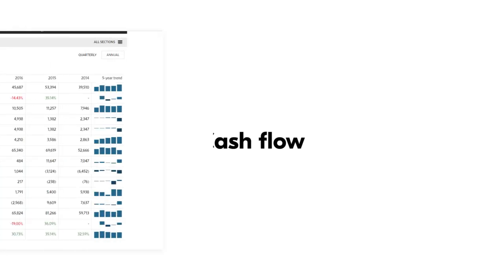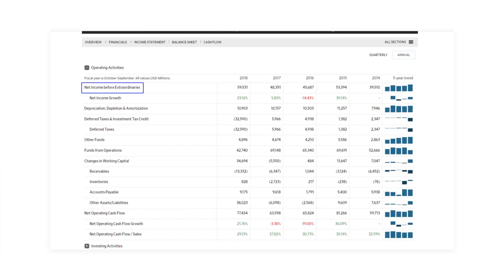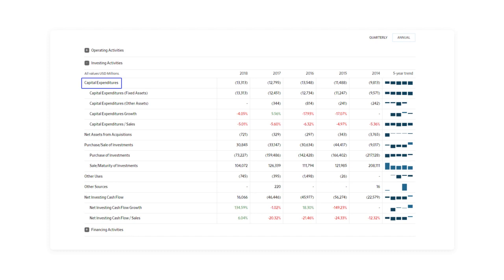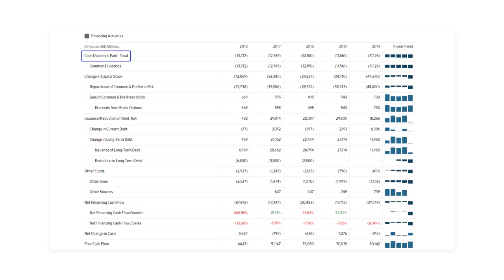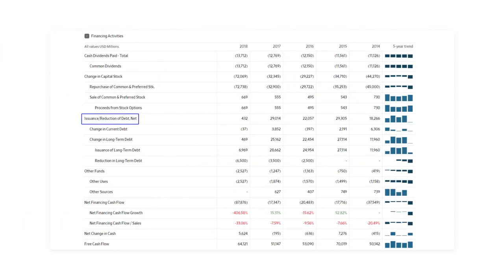11 Cash flow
A Financial Products and Services by ThePoloPin